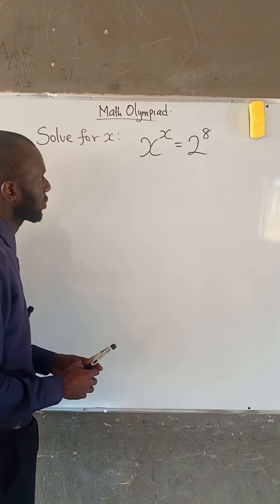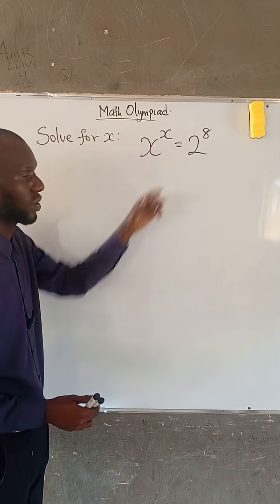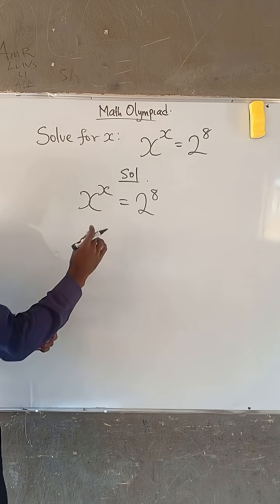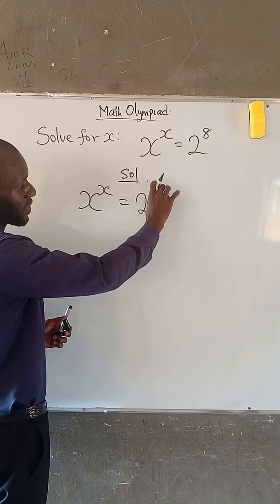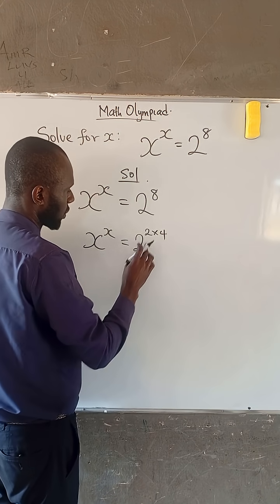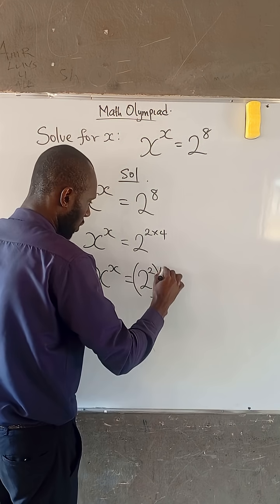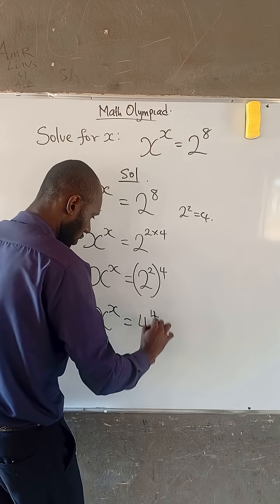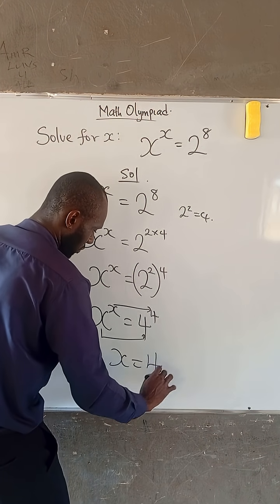International Olympiad Mathematics Challenge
This short explains how to solve exponential equation with the base and exponent at the left hand side for beginners.